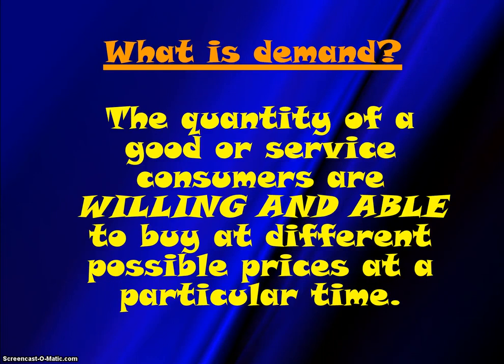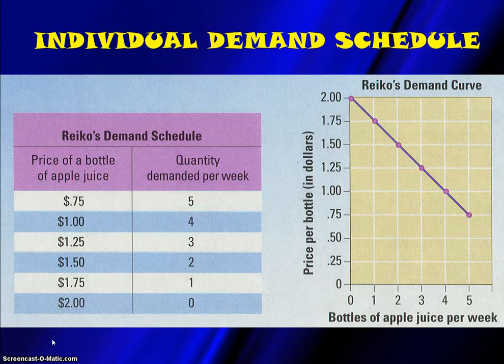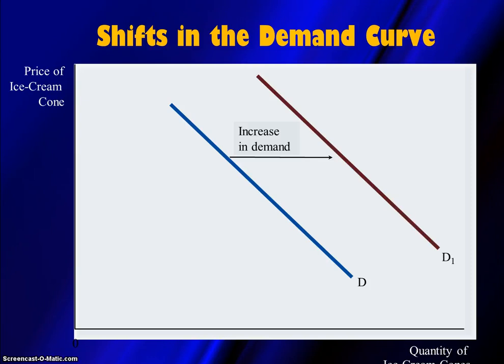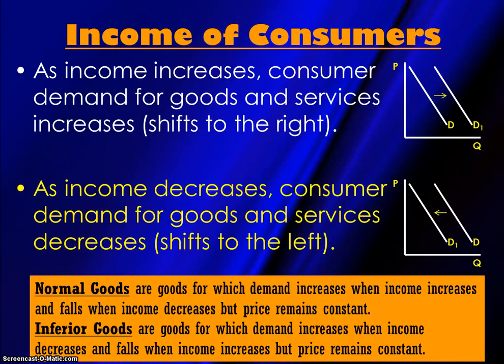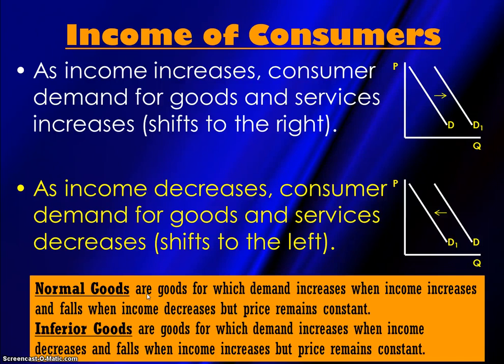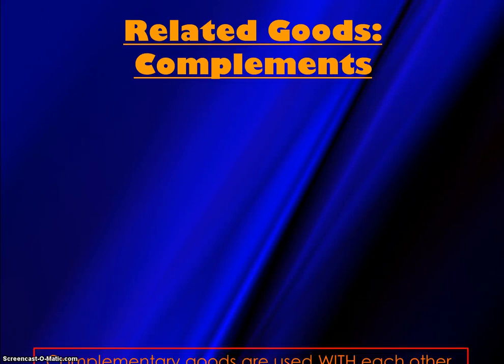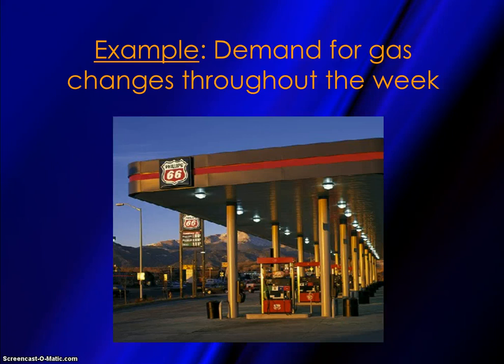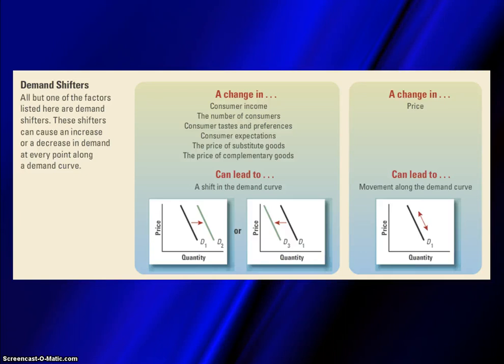Unit 2 Topic 1: Demand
I can...

define and illustrate demand through schedules and graphs;

distinguish between change(s) in demand and change(s) in quantity demanded;

explain the inverse relationship between price and quantity demanded;

identify and explain the variables which cause a change in demand; and

illustrate and explain the changes in quantity demanded given a price change.